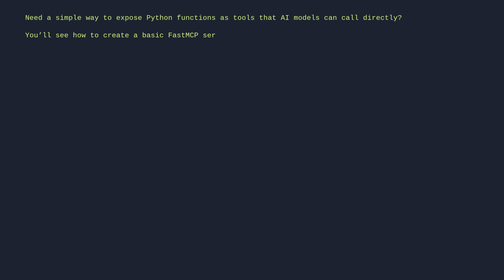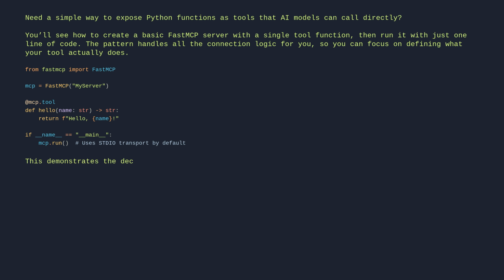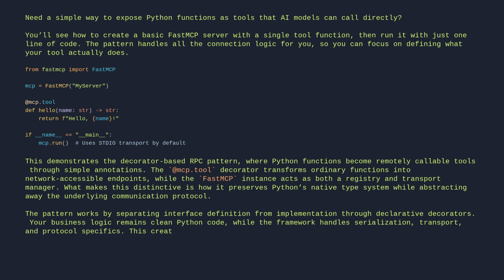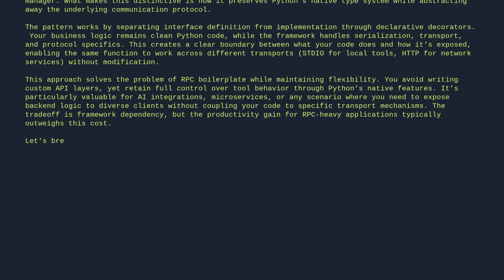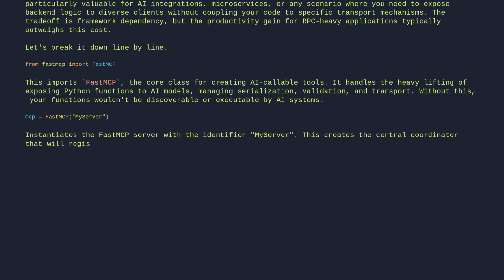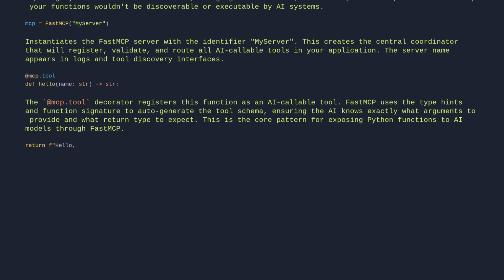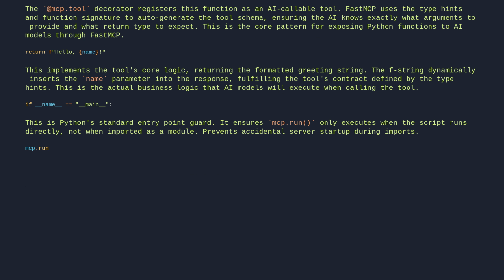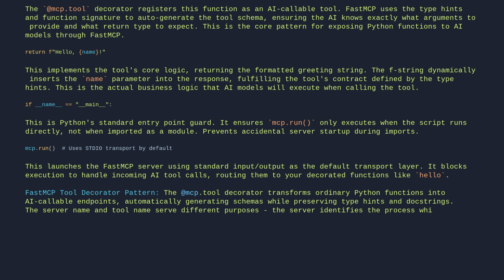FastMCP Server Deployment and Transports - Part 2/9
Deploy Python functions as AI-callable tools with FastMCP’s decorator-based RPC pattern. Learn how the `@mcp.tool` decorator exposes functions with type hints, handles transport abstraction (STDIO/HTTP), and maintains clean separation between logic and communication.